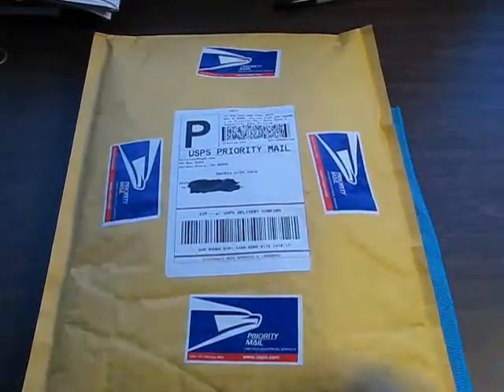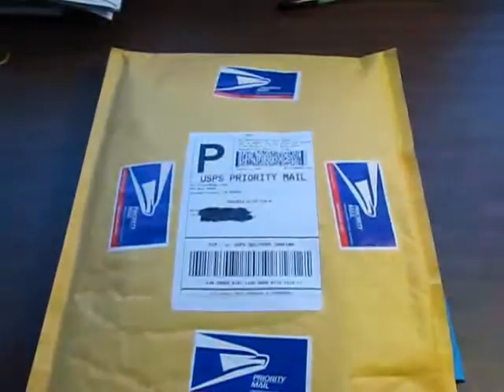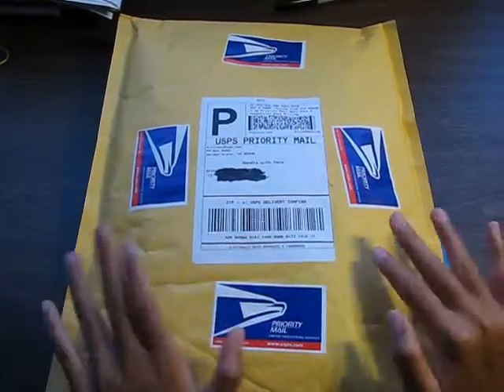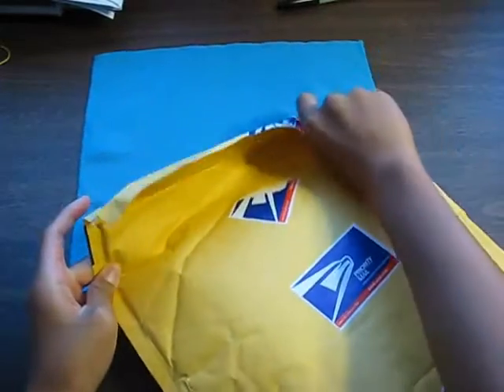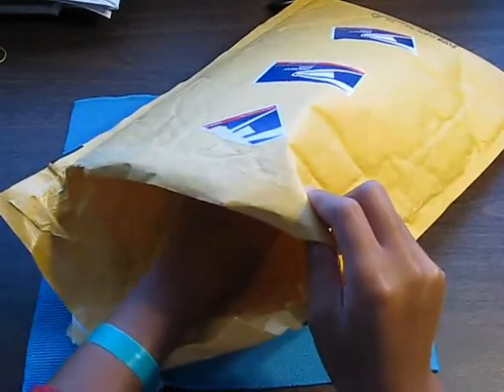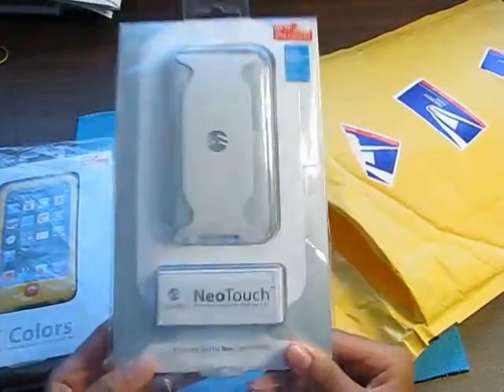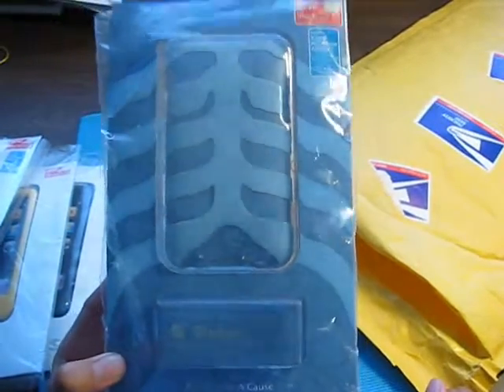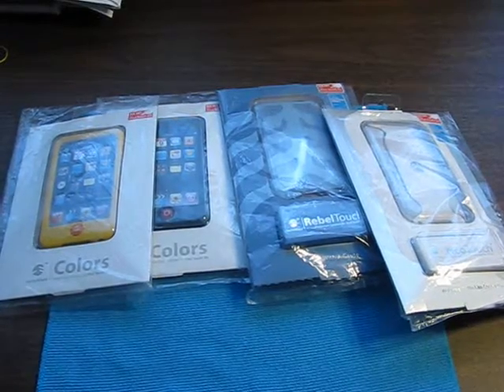Big Unboxing from WirelessRage.com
thank you wireless rage for the service!